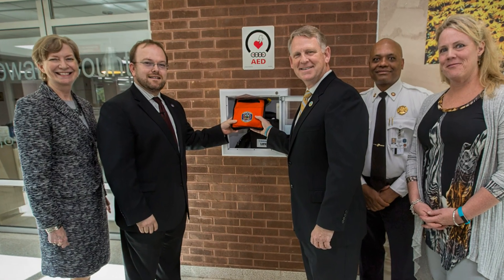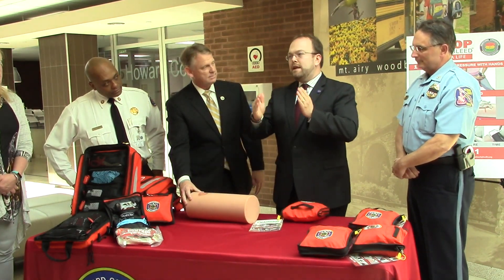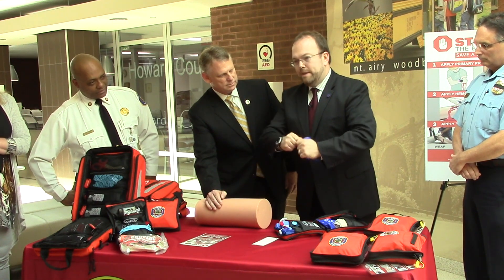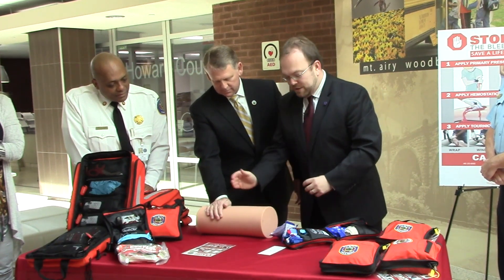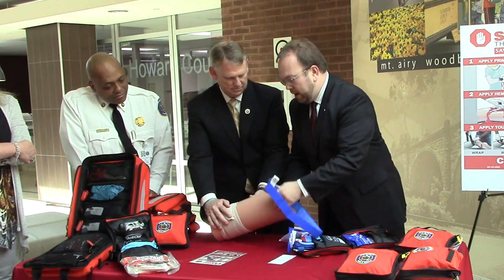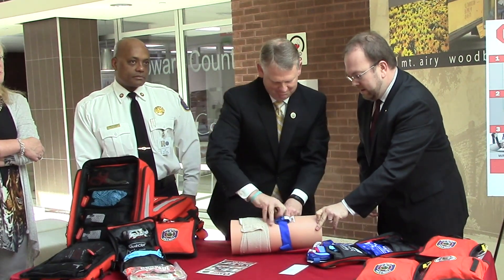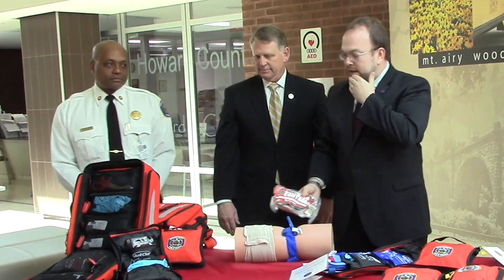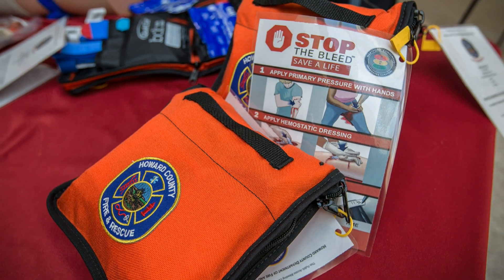Bleeding Control Kit Demo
Dr. Matthew Levy demonstrates the proper use of the Bleeding Control Kit to Howard County Executive Allan H. Kittleman and other community partners.